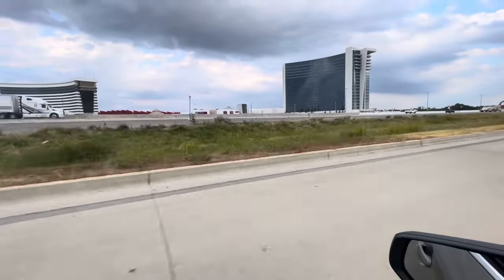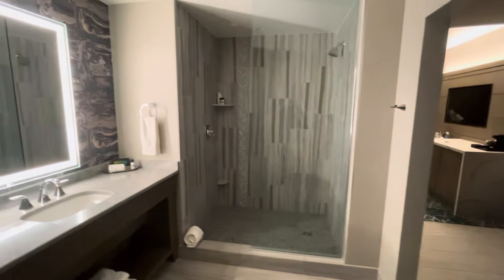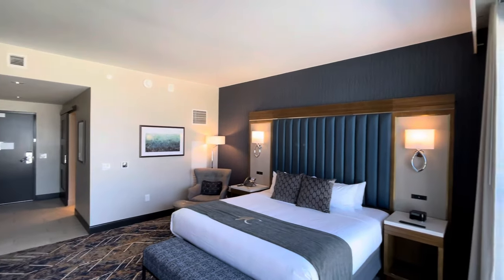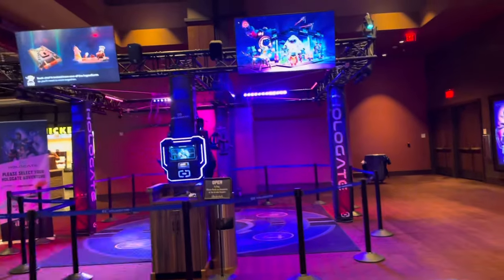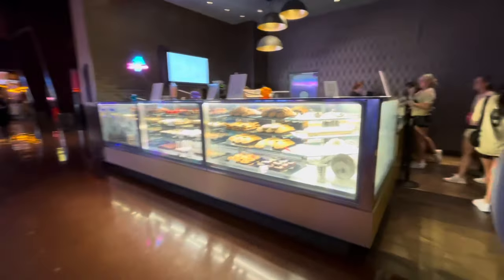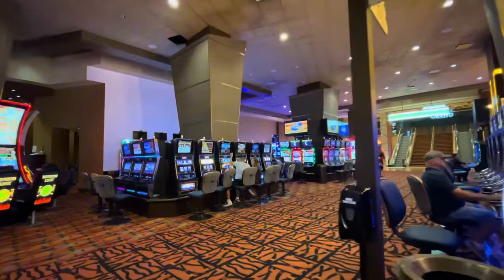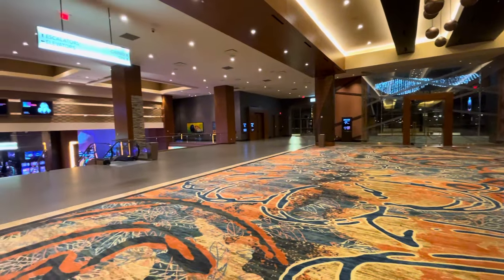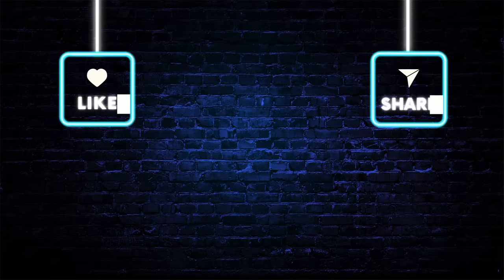Choctaw Durant Resort and Casino Tour!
I took way too long on this, redoing footage and voice over, I finally said let’s put it out as is and if people like it I will do a part 2.  I also want to do the even bigger Winstar world Casino in a different episode.  I really need critics on how I can improve this style of video and more variety of casinos will be coming soon!